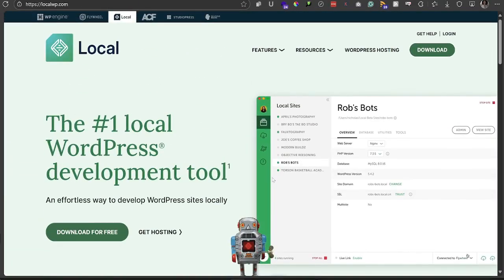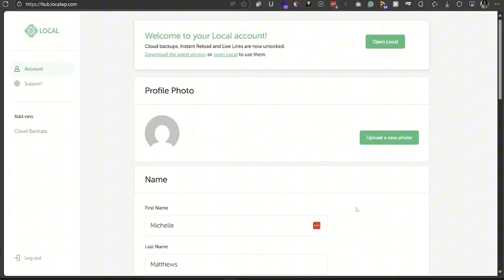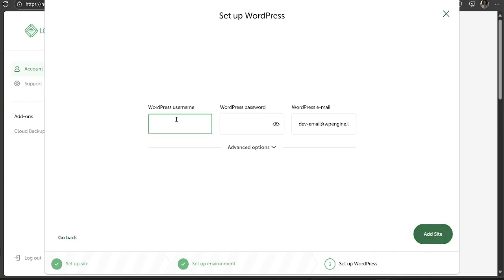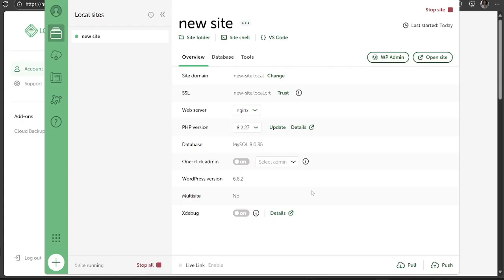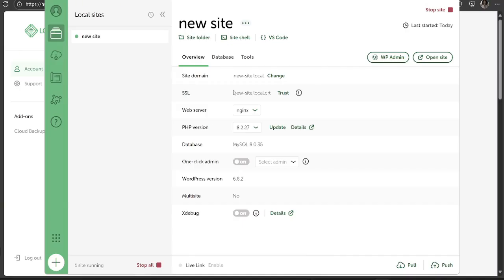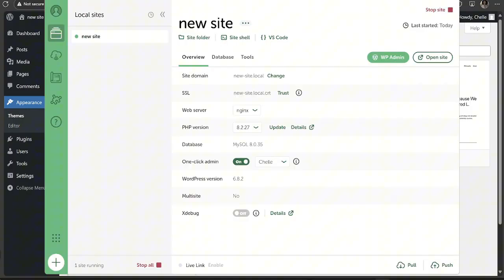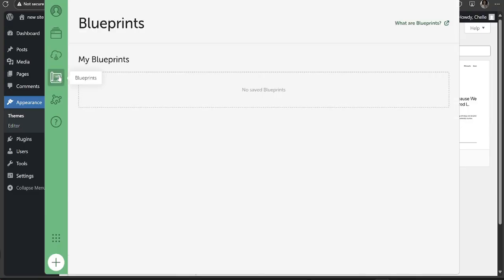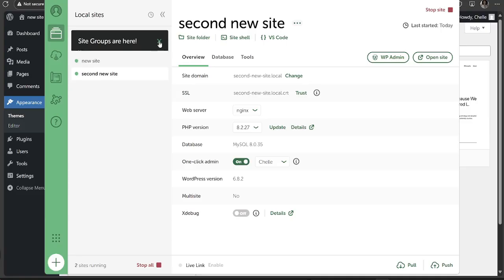How to Install WordPress on a Localhost Easy & Free | LocalWP Tutorial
In today’s video, we’re diving into how to install WordPress on a local host using the LocalWP tool. This tool allows you to spin up WordPress websites for free and have them hosted locally on your computer. This easy step-by-step tutorial will show you how to install LocalWP to your local computer, how to create a new site, how to launch the WordPress dashboard, and so much more.